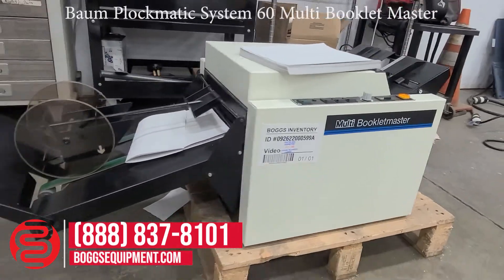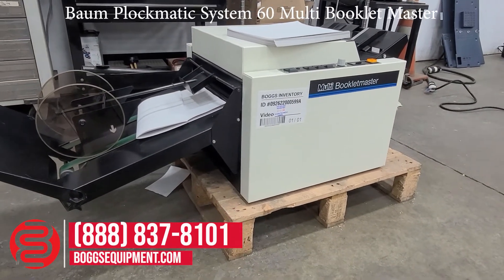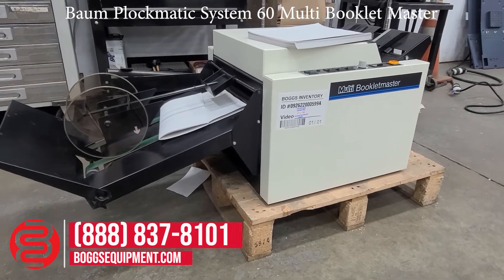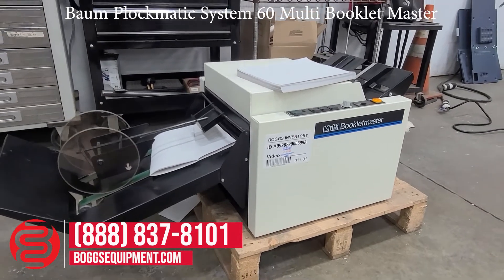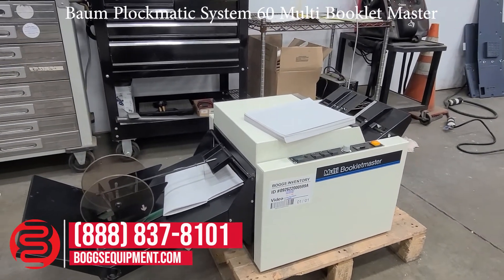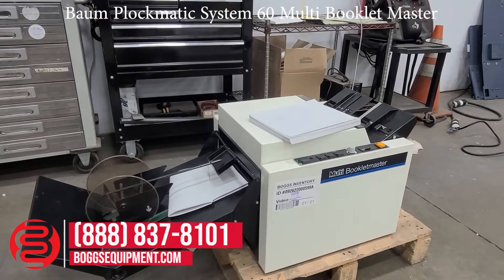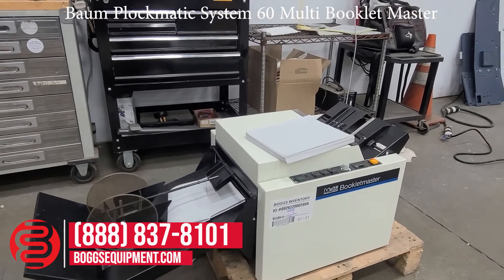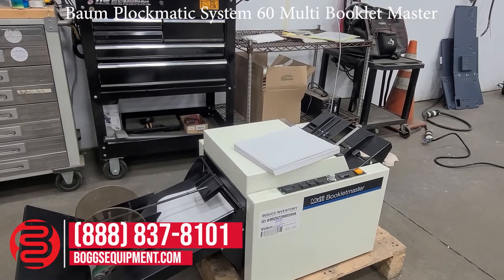Baum Plockmatic System 60 Multi Booklet Master - 092622000599A